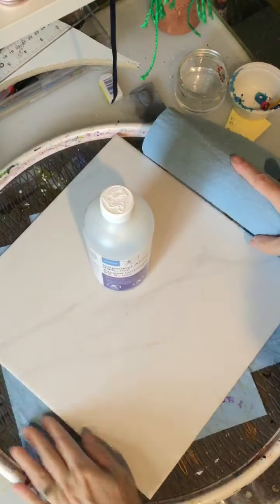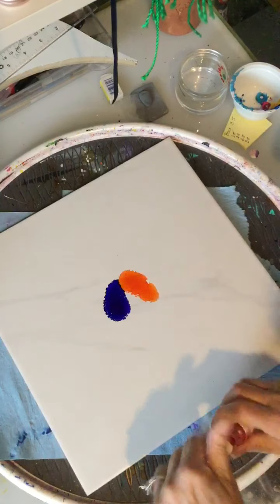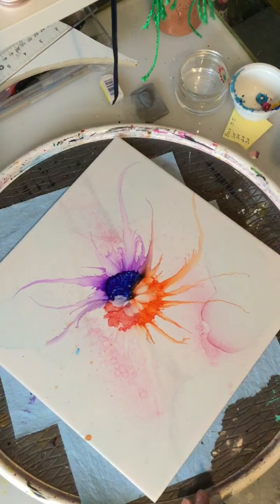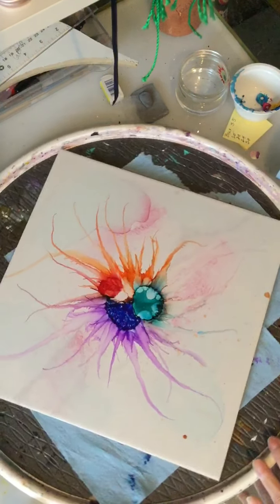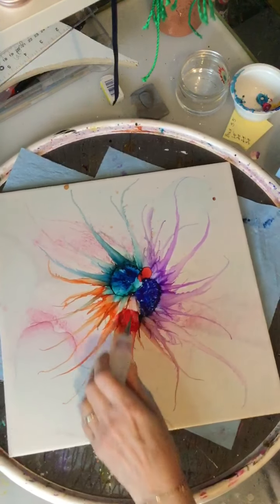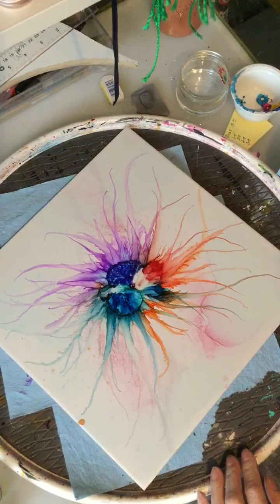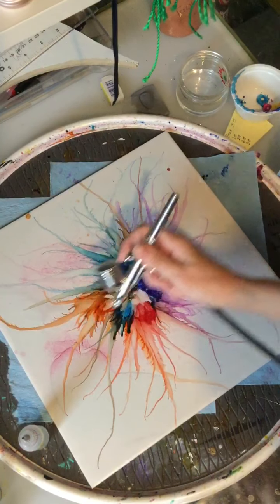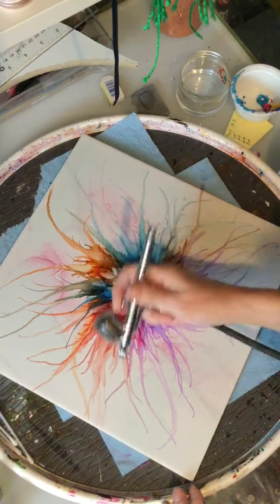(17) Alcohol Ink on large tile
This video is for all levels of experience.  12” square ceramic tile. Abstract alcohol Ink floral design.